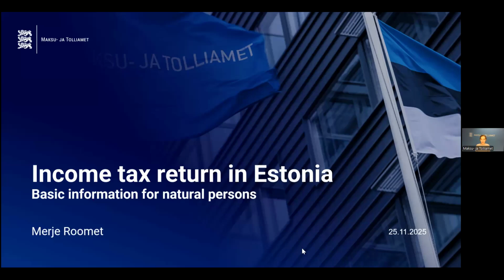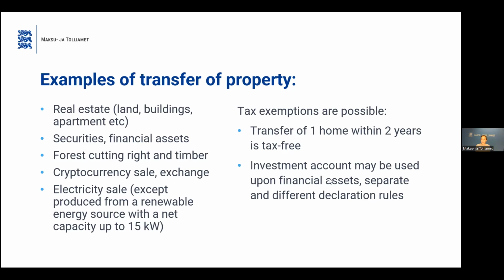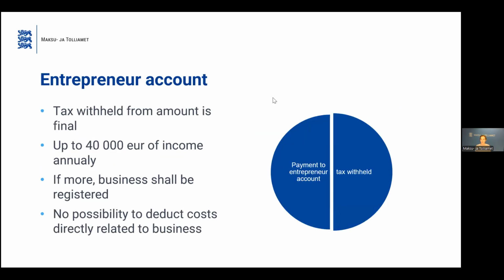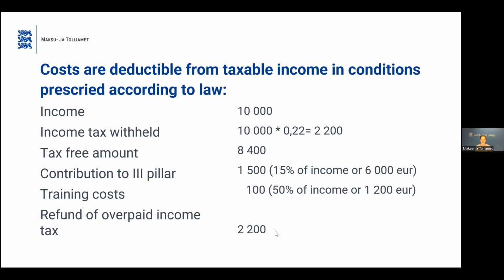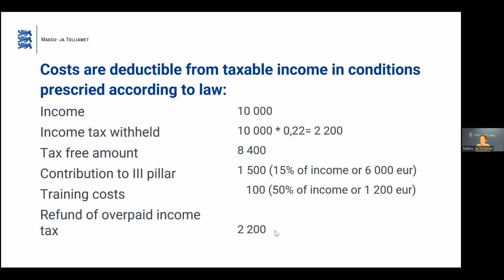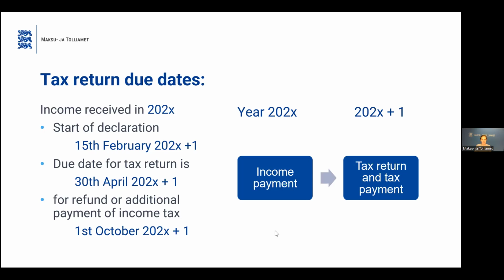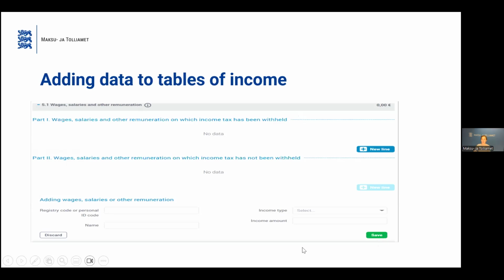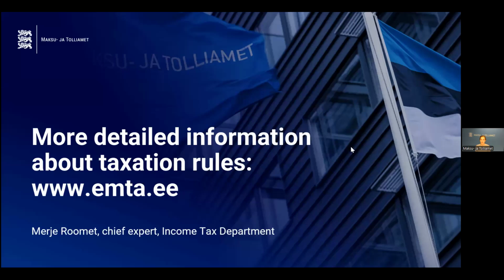Income tax return in Estonia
00:00 Introduction to general rules of income taxation
for natural person
34:30 Submission of annual tax declaration